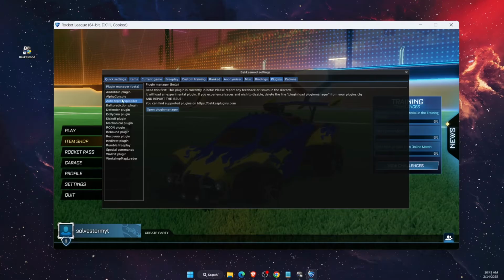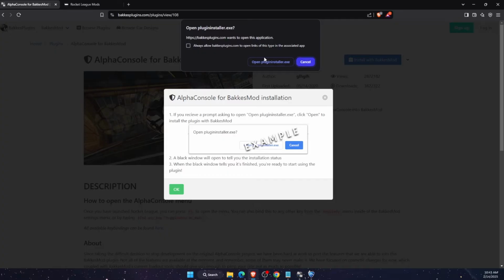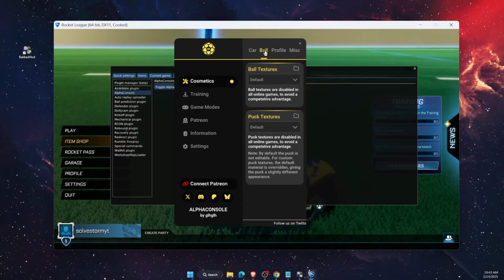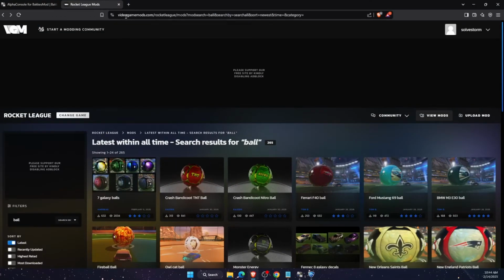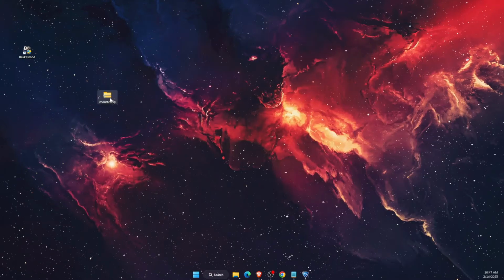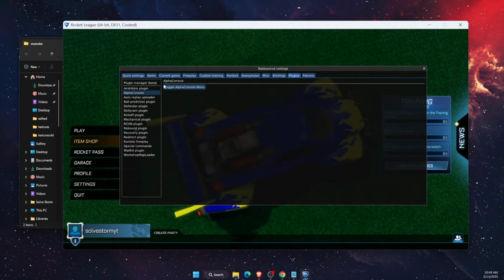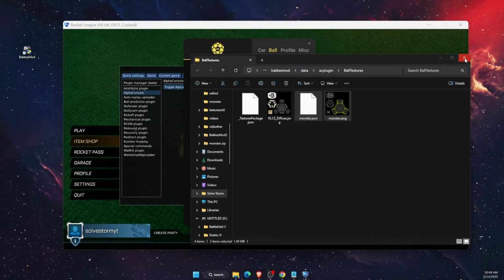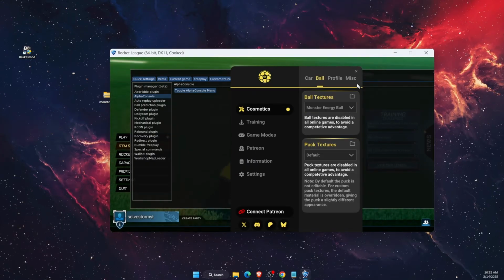How To Get Custom Ball Decal Rocket League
In this video I show you How To Get Custom Ball Decal Rocket League!